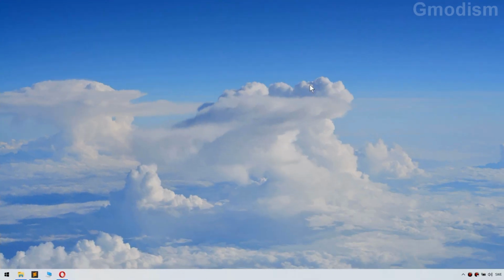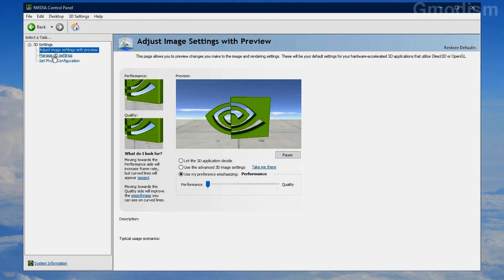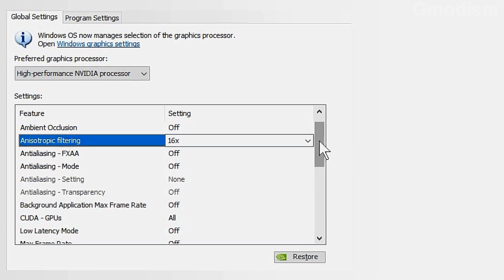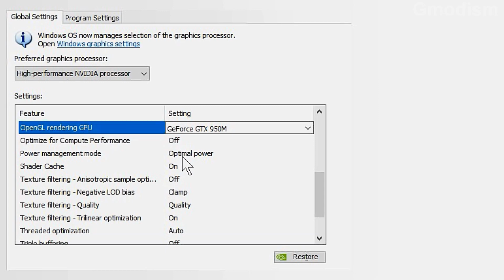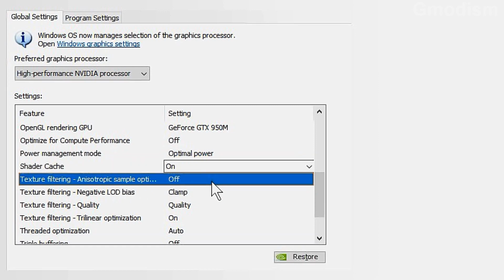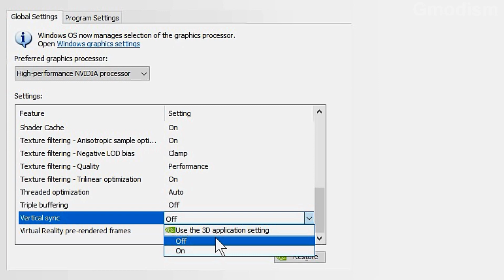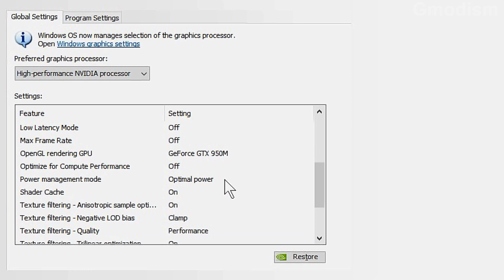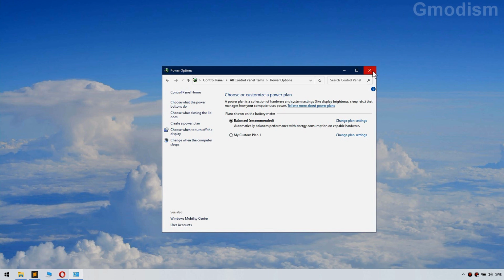How to Set Up NVIDIA Control Panel for Laptop Maximum Performance Working in 2026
This video explains everything about how to set up Nvidia control panel for maximum performance in laptops and some other graphic settings you need to change in order to gain best performans and maximum FPS while not wasting power like other tutorials often wrongly teach you. This tutorial is for laptops and notebooks but also applies for compact computers that use the smaller notebooks standard of Nvidia GPUs. Hope this one tutorial helps you greatly!

║ CHECK MY OTHER TECH TUTORIALS

Licensed to me according to our agreements.